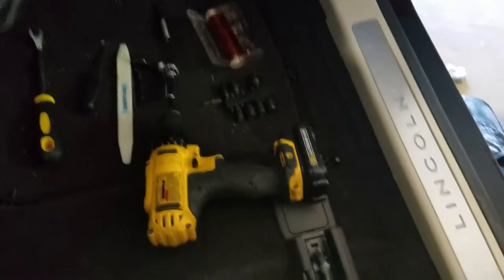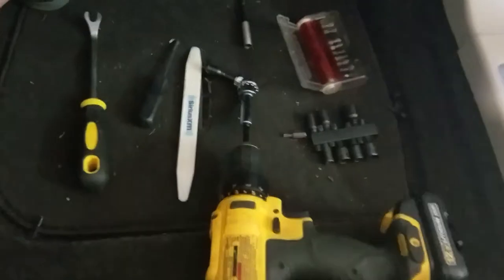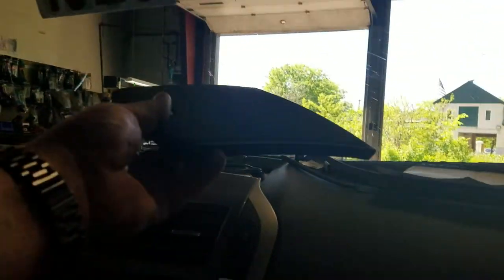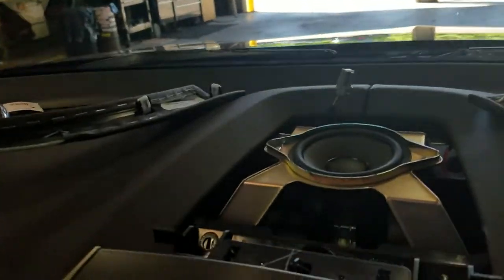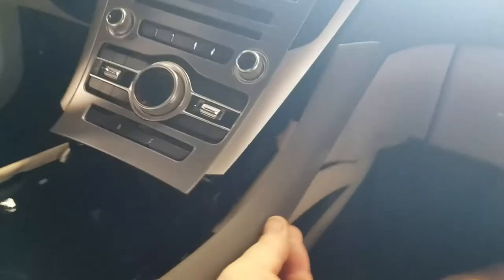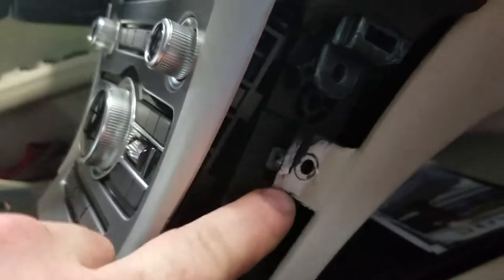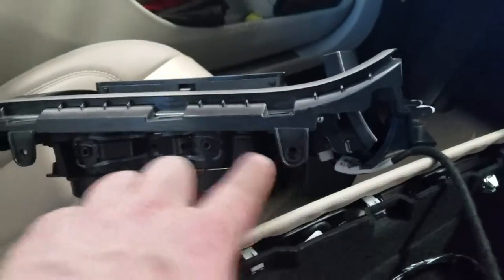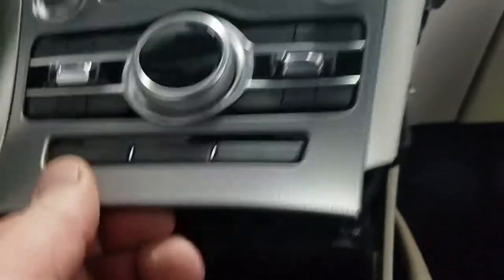2015-18 Ford Lincoln "smooth" center console removal, radio access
This video describes the screw location to take out Ford Lincoln Mercury smooth style all-in-one entertainment climate control centers.